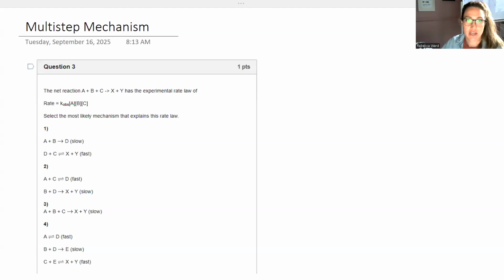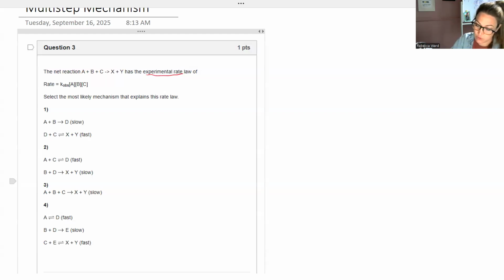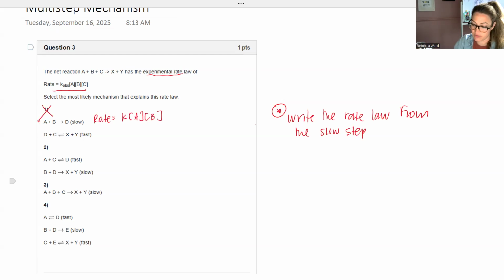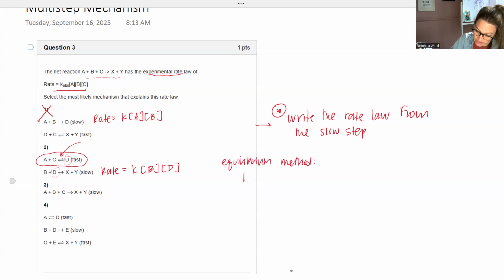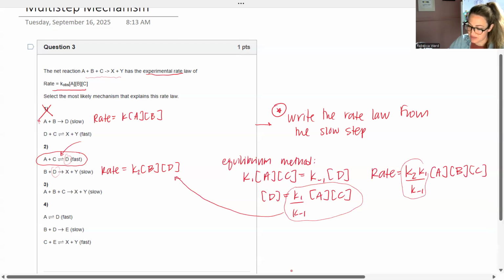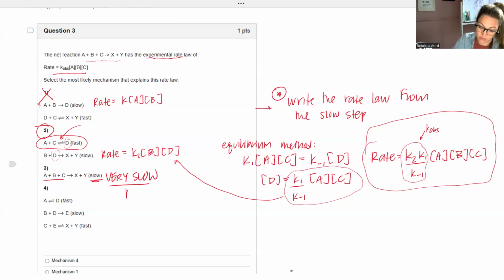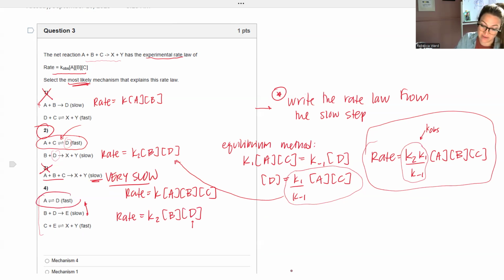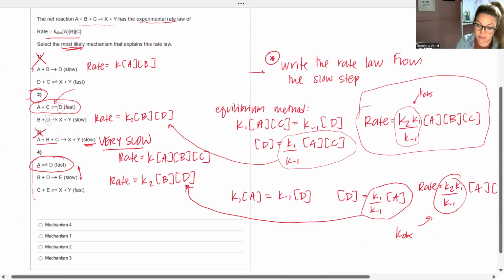14.6 Multistep Mechanism Rate Law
Given the experimental rate law and net reaction, select the most likely mechanism from 4 options.